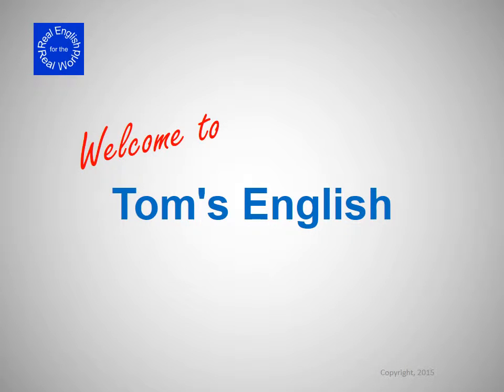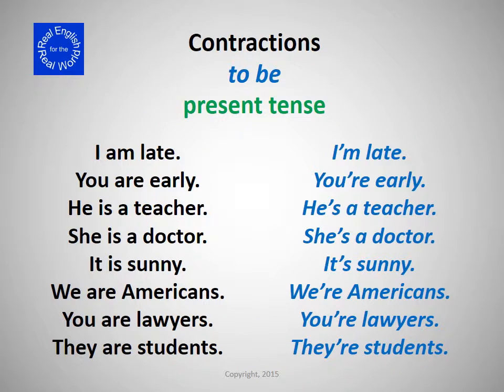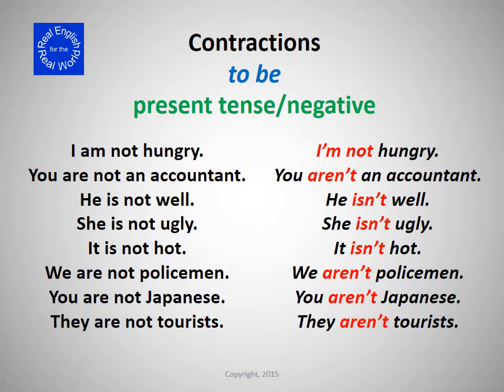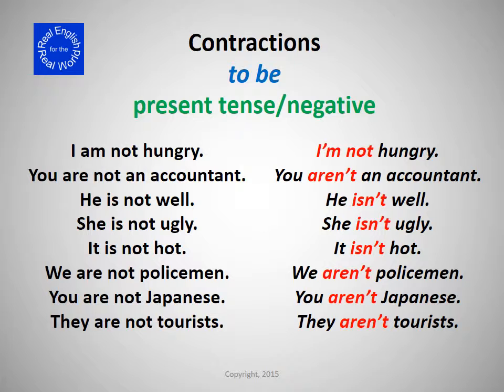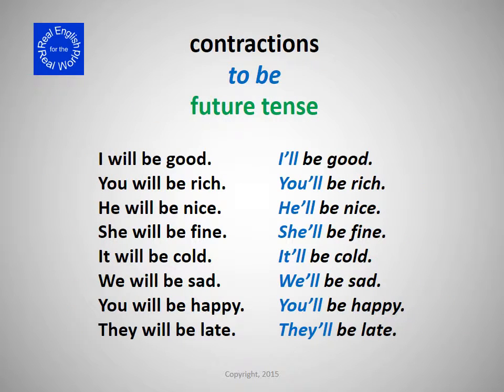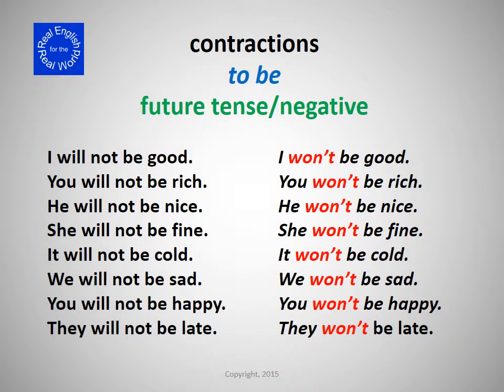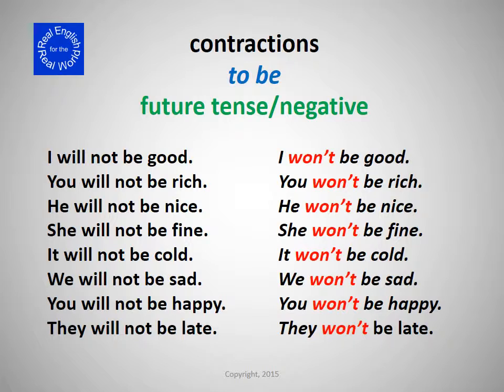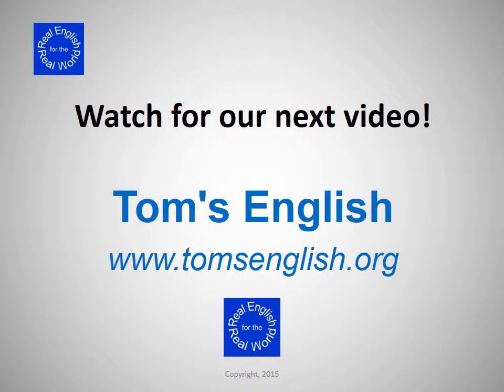Contractions in English - Part 1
Learn the basic contractions in English